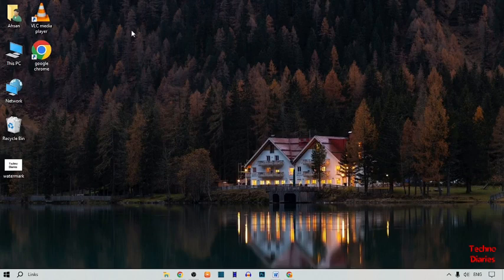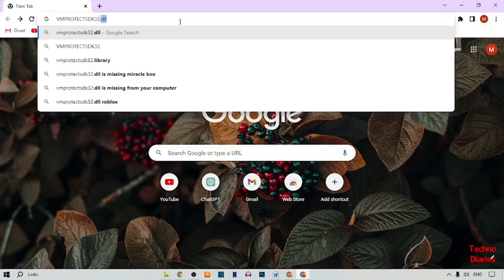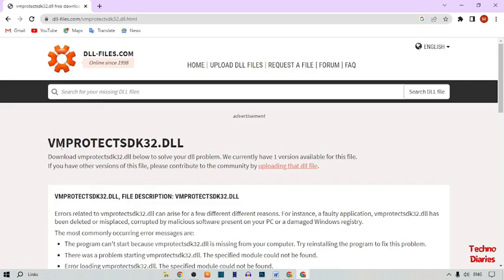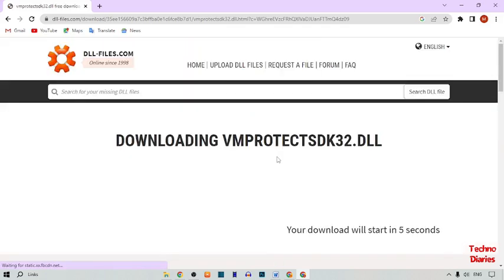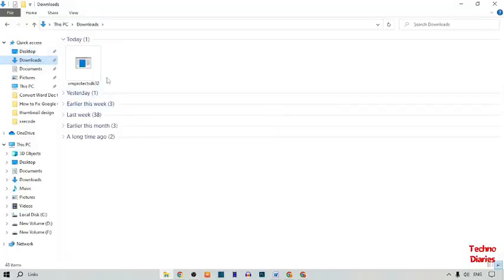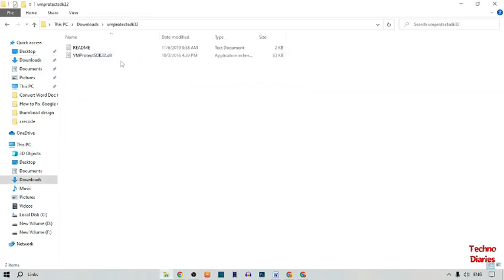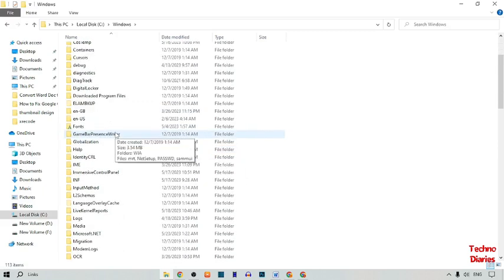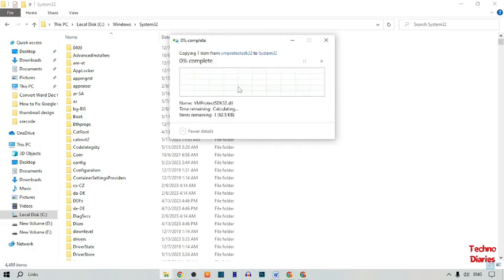How to FIX VMPROTECTSDK32.DLL IS MISSING - Easy Method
How to FIX VMPROTECTSDK32.DLL IS MISSING

In this video, i will show you How to FIX VMPROTECTSDK32.DLL IS MISSING. There are very easy steps. I hope it will be helpful to you. Keep watching this video to fix the problem about How to FIX VMPROTECTSDK32.DLL IS MISSING.